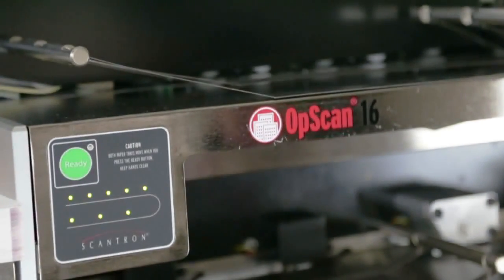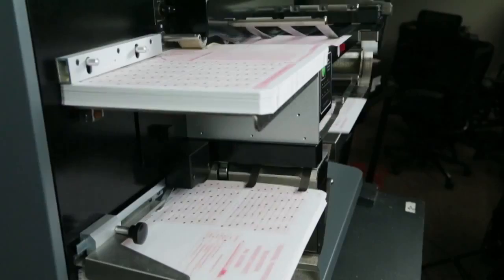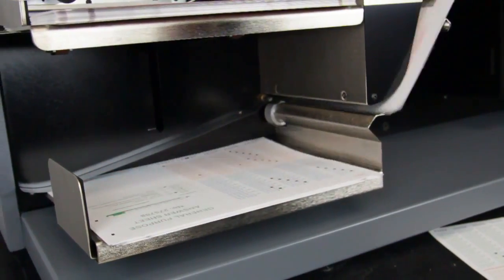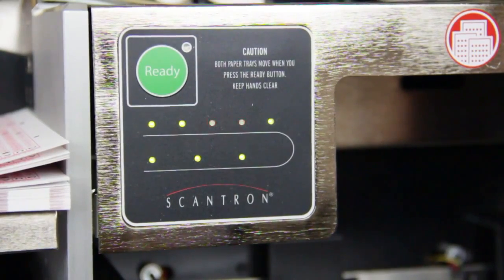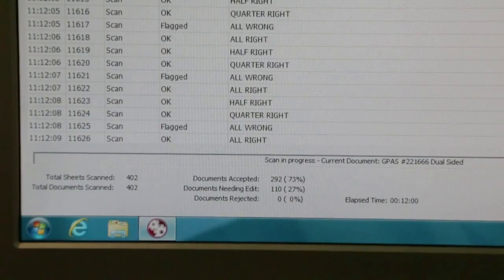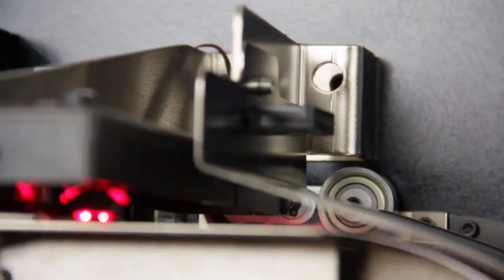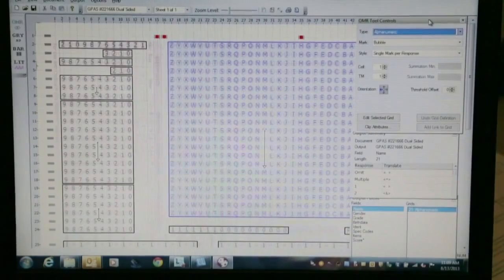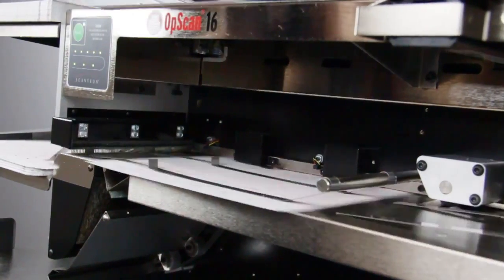OpScan® 16 Scanner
The OpScan® 16 system offers the latest in optical mark read technology for speed, accuracy, and easy operation of large-scale batch scanning. The OpScan 16 optical mark reading scanning system is a hallmark in total data capture and analysis. Through comprehensive scanning systems, Scantron has solved the data collection problems we face today. The OpScan 16 document scanner allows for more effective time management, confidence in accuracy, and total ease of operation.
PHYSICAL DESCRIPTION:
• Document Transport: 24” H x 43” W x 24” D (61 cm H x 109 cm W x 61 cm D)
• Weight: Approximately 194 lbs. (88 kg)
OPERATION:
• Maximum Speed: 10,800 81/2” x 11” (216 mm x 280 mm) sheets per hour
• Read Head: Pencil (Infrared)
• Hopper/Stacker Capacities:
• Input Hopper: 750 sheets;
• Output Stacker: 750-sheet main and one 200-sheet select stacker
• Controls: Computer keyboard is primary control, in addition to a convenient Ready button on the control panel
• Status Indicators: Paper sensor status lights appear on the control panel
• Forms: 31/3” x 71/2” to 9” x 12” (85 mm x 191 mm to 229 mm x 305 mm); uses standard Scantron Mark Reflex® or Trans-Optic® forms
• Connectivity: USB (RS-232 required for optional bar code reader)